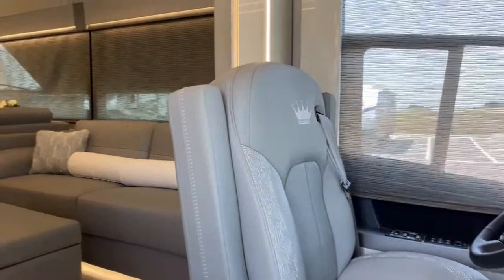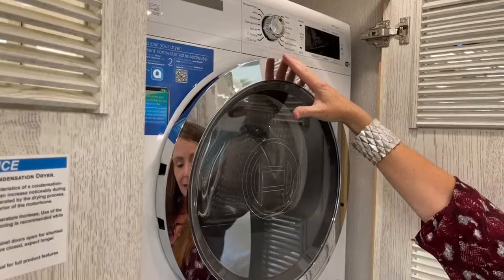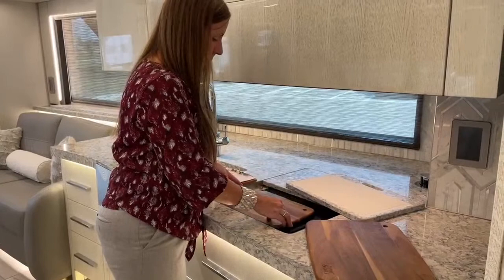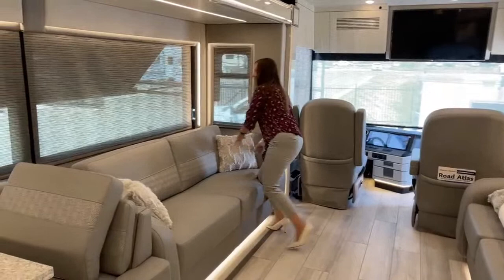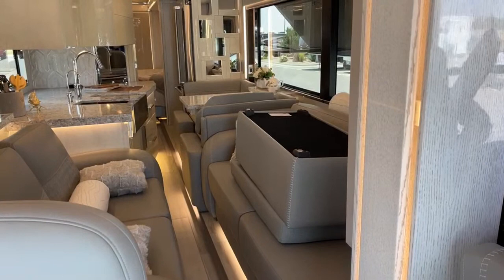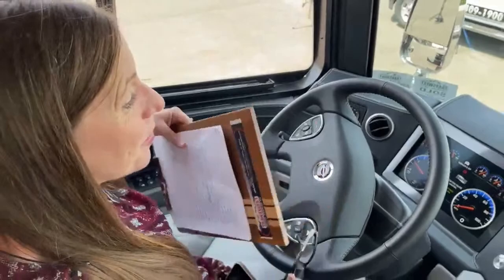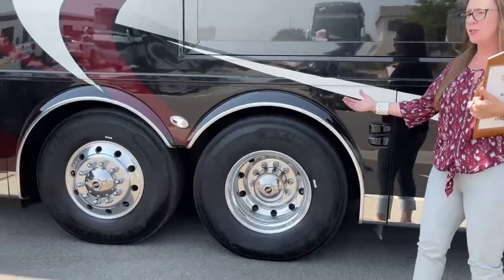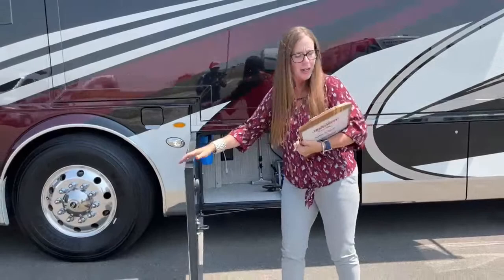2021 Newmar King Aire 4531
rvsinsideout - Katie O'Neill walks us through a 2021 Newmar King Aire 4531 - 5N201400 Live at Transwest Truck Trailer RV